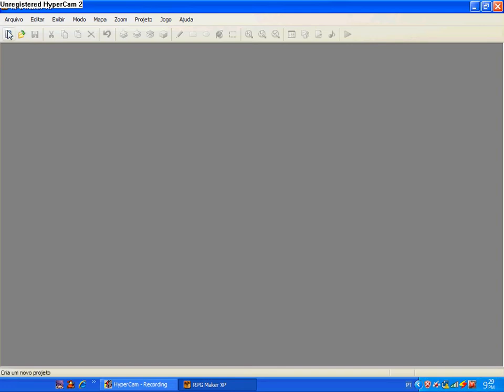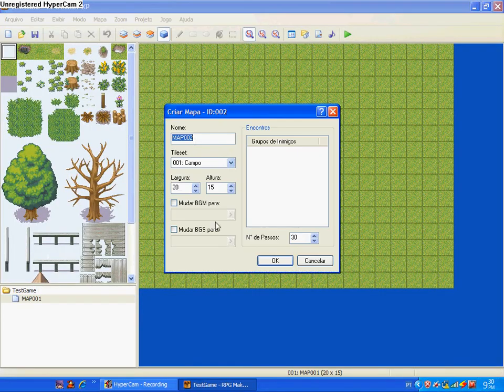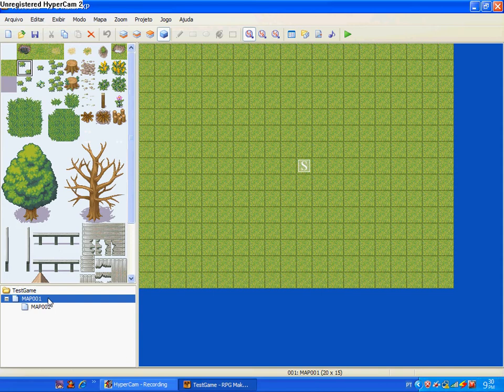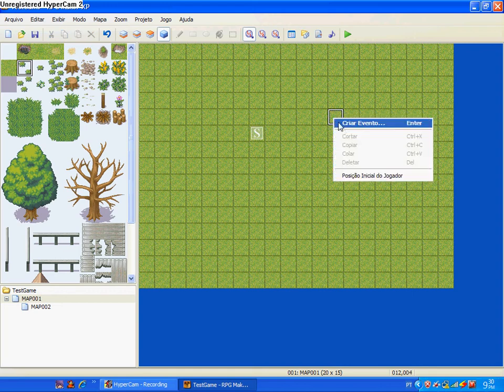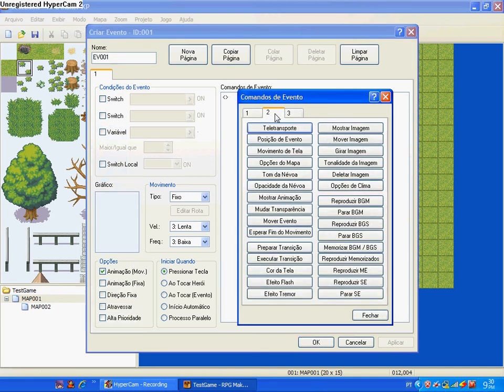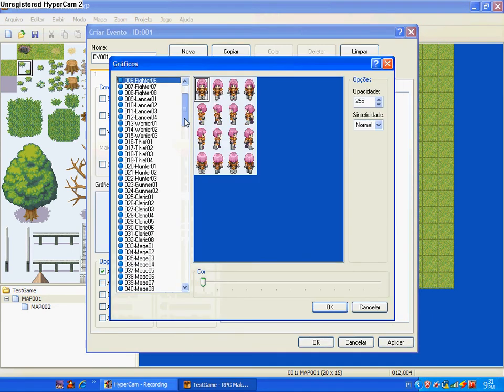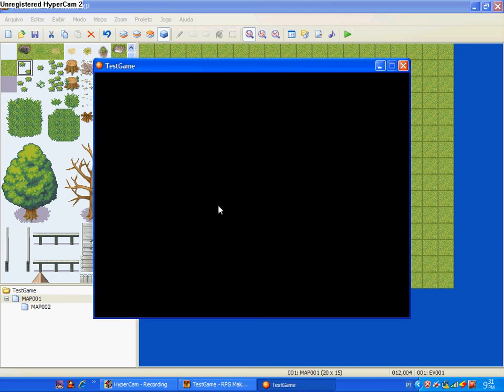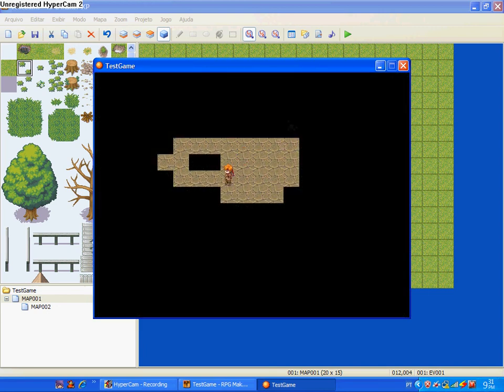How To Transfer To Another Map On RPG Maker XP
An advice is :
Put your volume/sound on max.
My english is kinda bad , because i'm from brazil..So..Sorry about that.